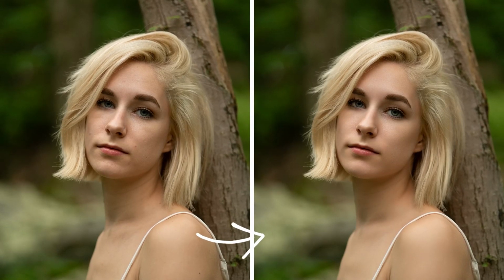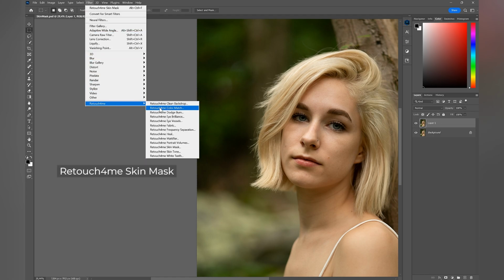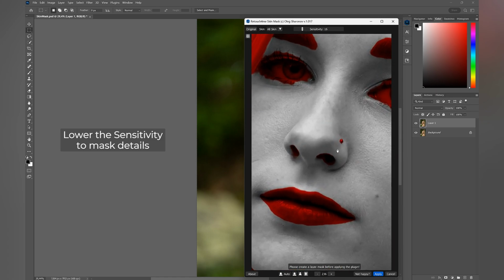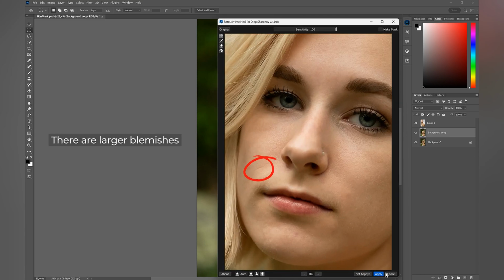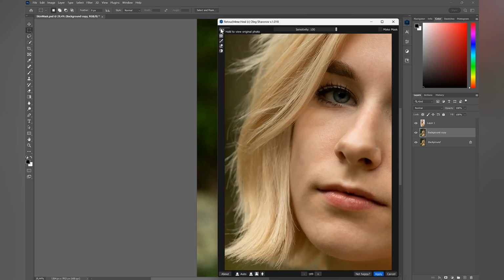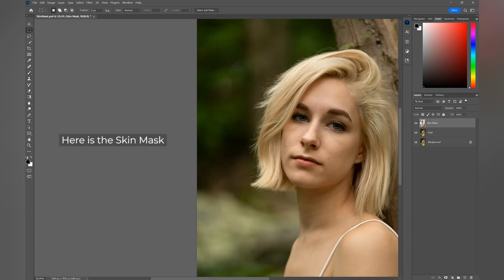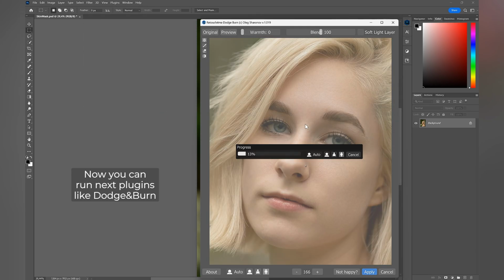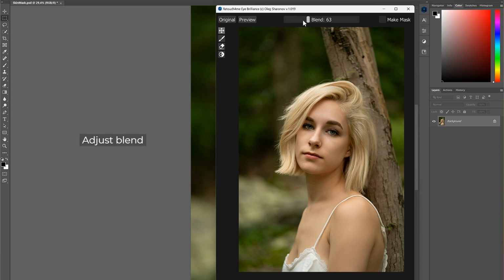Improve blemishes detection and automate your workflow with Retouch4me Skin Mask plugin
One of the ways to improve automatic retouching with Retouch4me plugins is to use Skin Mask. This plugin isolates the skin to apply the correction only to it. In this way you can keep small jewelry, tattoos, or other details untouched so that other plugins do not affect them.

This will also work in batch processing if you create an action that applies Skin Mask on top of the other layers.

1. Create a new layer and run the Skin Mask plugin. It will create a layer with skin only.
2. Then run your favorite plugins one by one.
3. Select the Skin Mask layer (Ctrl or Cmd + click on the layer).
4. Next select your retouched layer or layer group and click "Add Layer Mask".
5. Now all the retouching will only be visible on the skin and nowhere else.

Photo by Jesse Murch @jessemurch